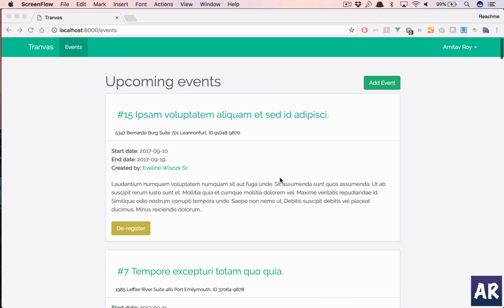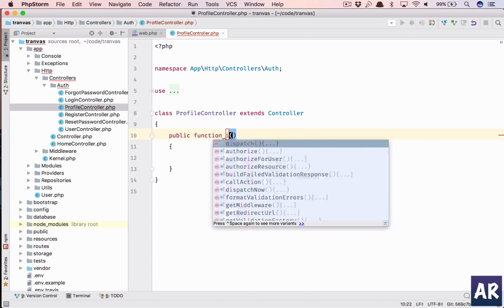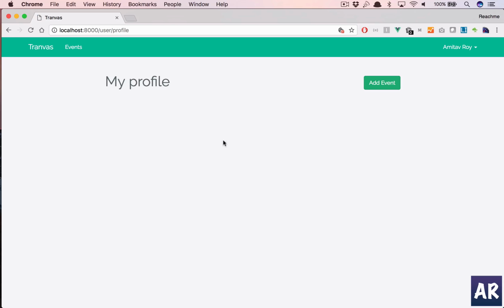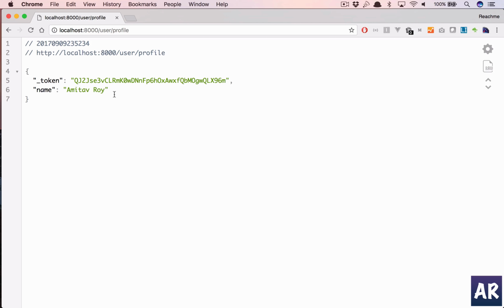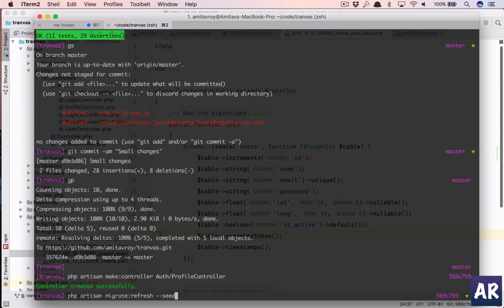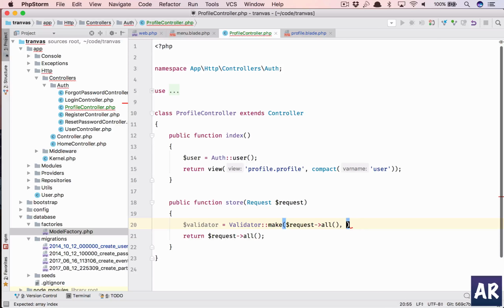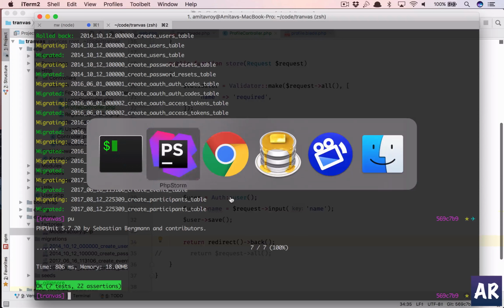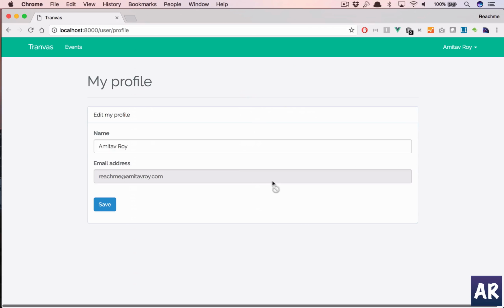Tranvas: 22 Profile edit form with user's location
In this video we are going to work on the User's profile form and have the functionality to add location using the same component used for Event creation.